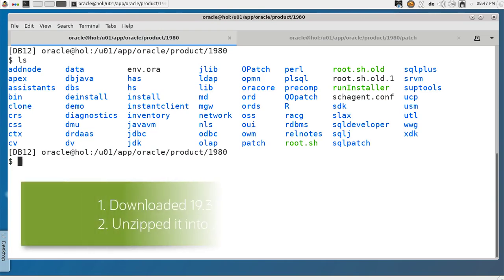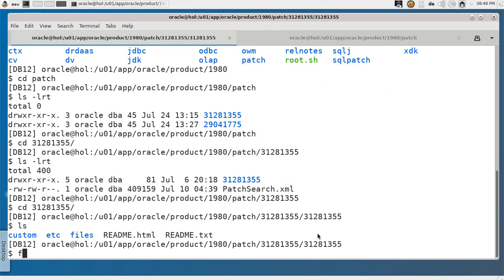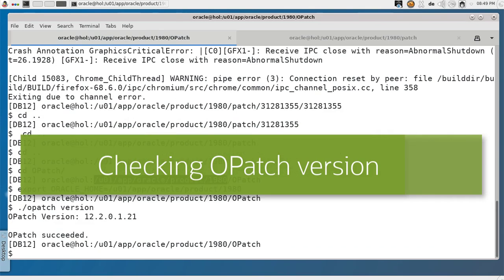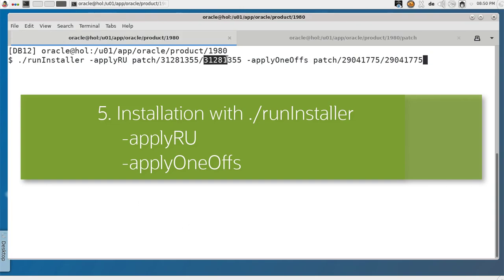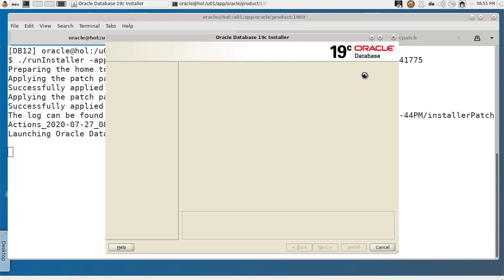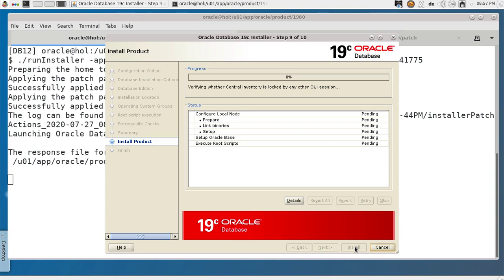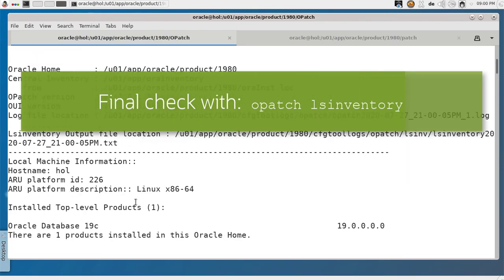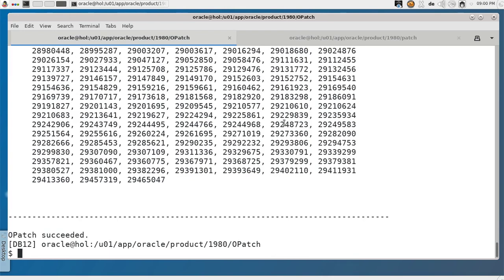Install and Patch with OUI (Oracle Universal Installer) in one action to Oracle 19c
You can install and patch in one single action - the OUI allows you this since Oracle Database 18c with options -applyRU and -applyOneOffs. Watch this video to see how it works.

See the full blog post by Mike Dietrich, Master Product Manager at Oracle, here: